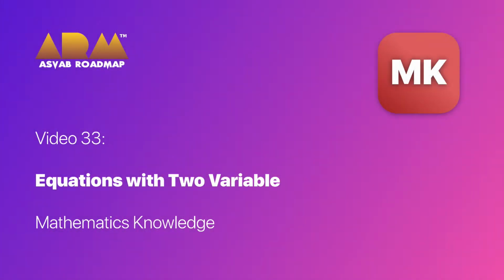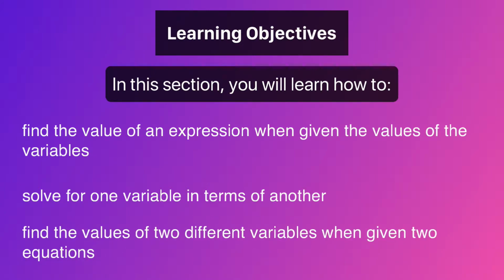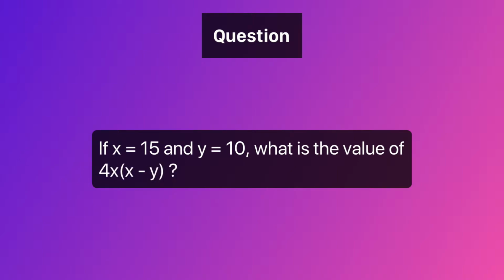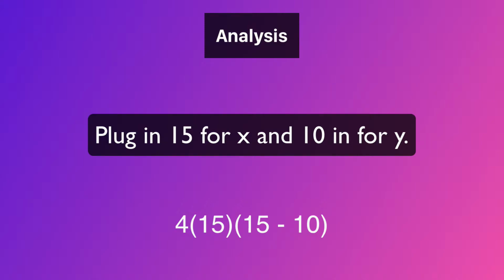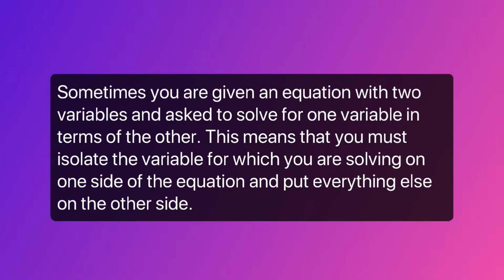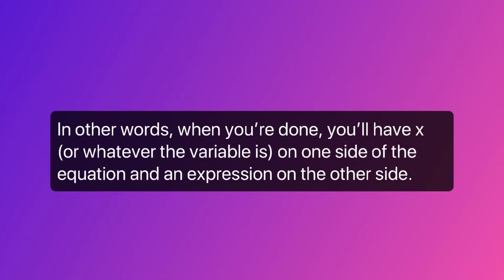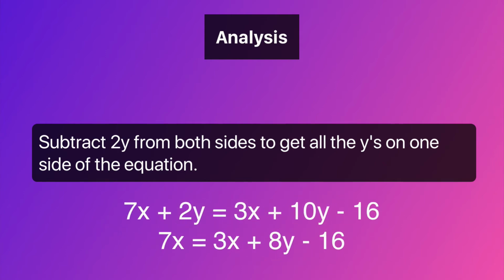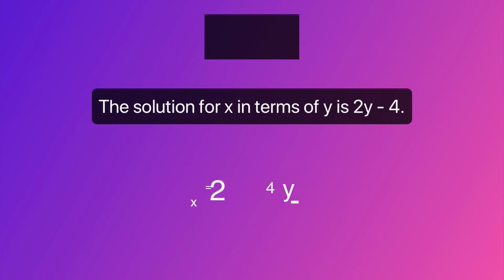ASVAB Mathematics Knowledge: Solving equations with 2 variables